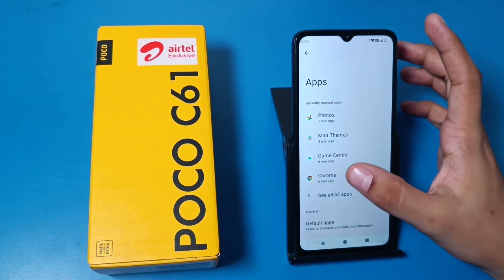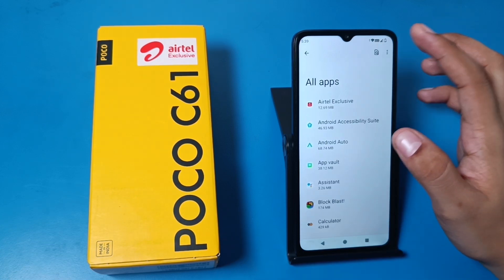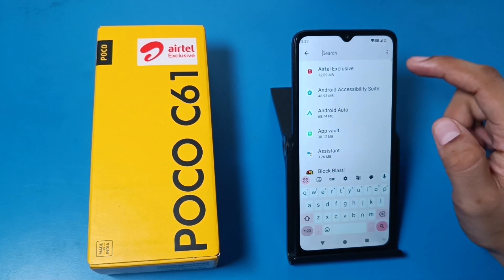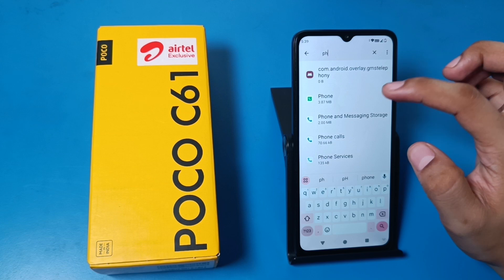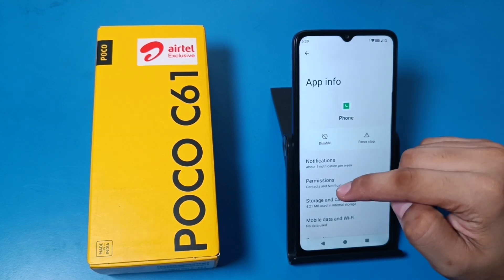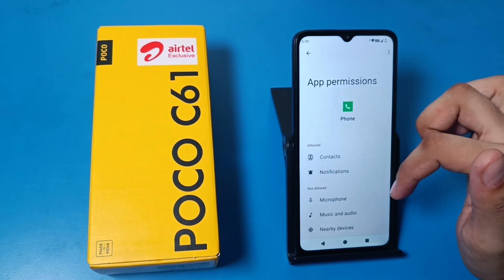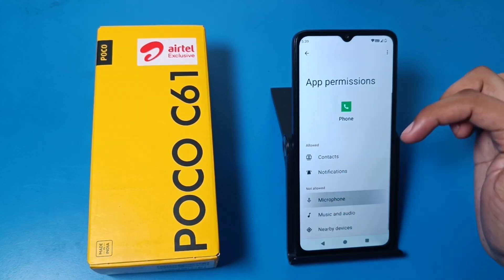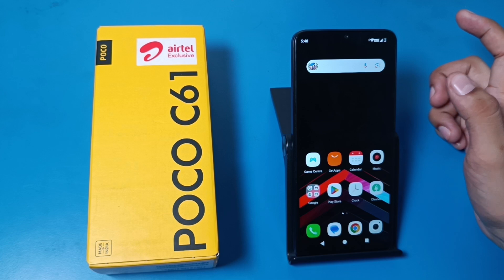POCO C61: APP CRASH PROBLEM - How To Fix App Issues On Your Phone